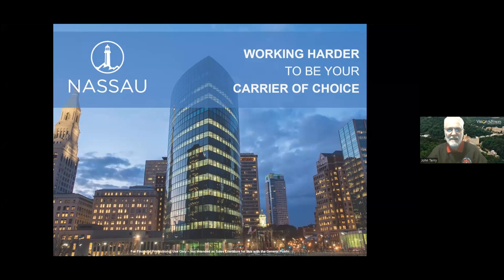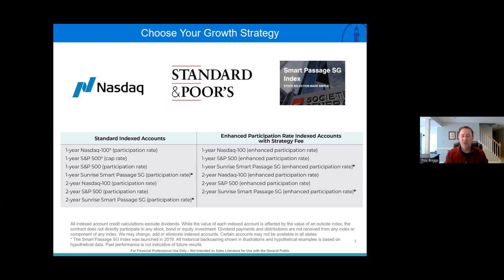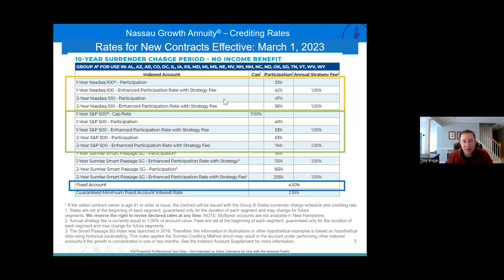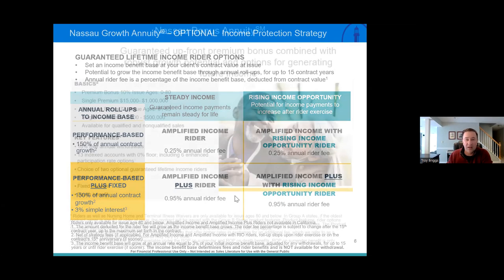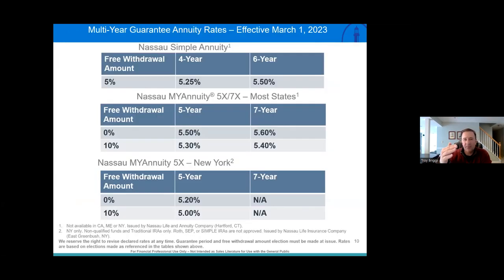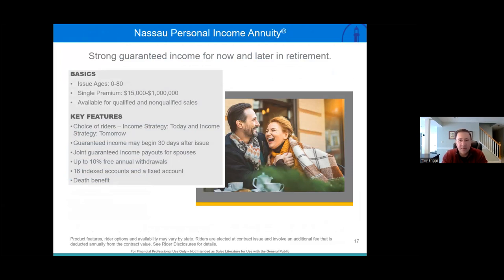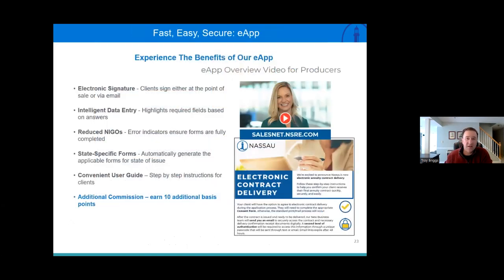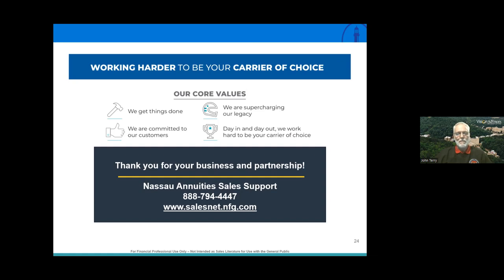Take a Fresh Look at Nassau Re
Take a fresh look at the Nassau Re portfolio of FIAs and MYGAs in this high-level webinar, with particular emphasis on their new Bonus Annuity.